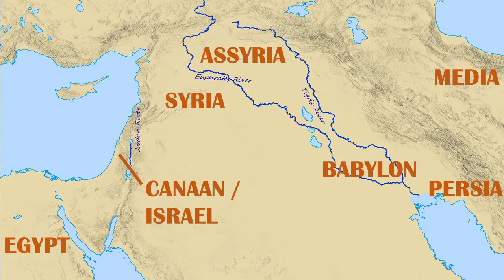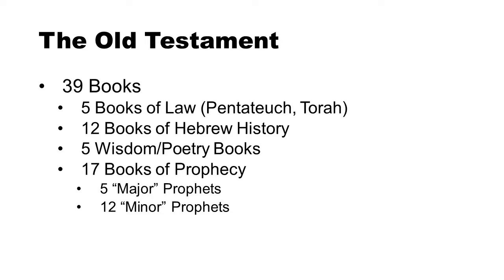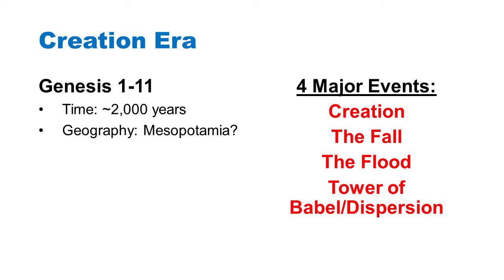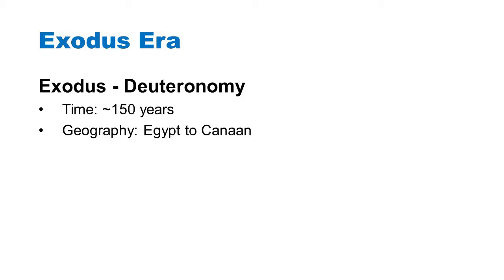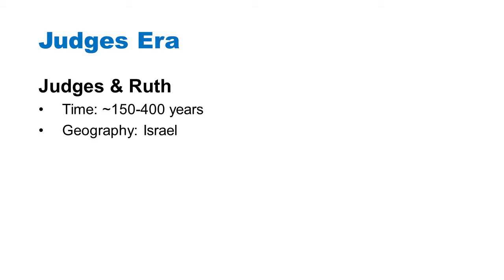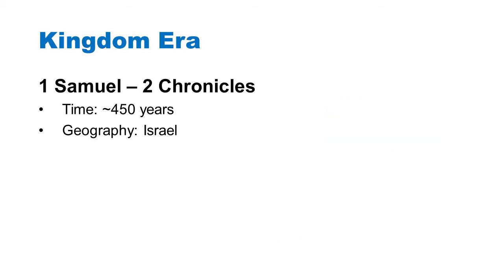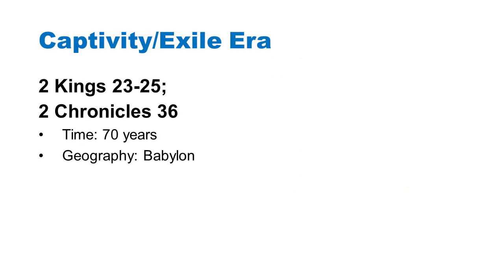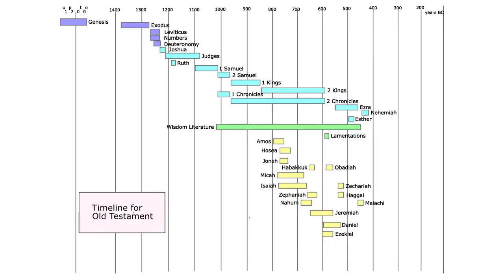The Eras of the Old Testament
This lesson provides a generic overview of the Old Testament and a brief historical outline of the events found within it!